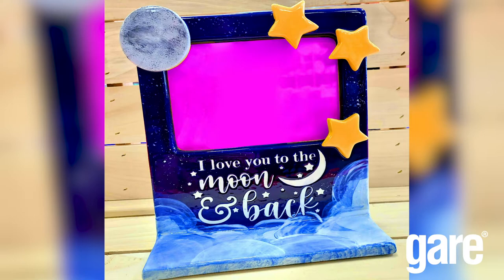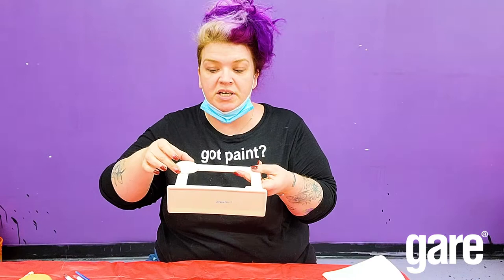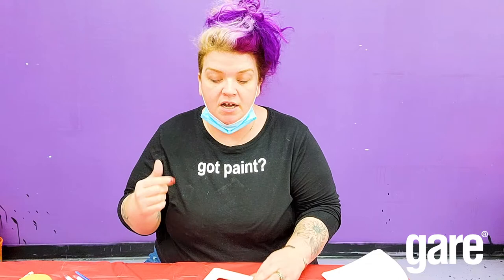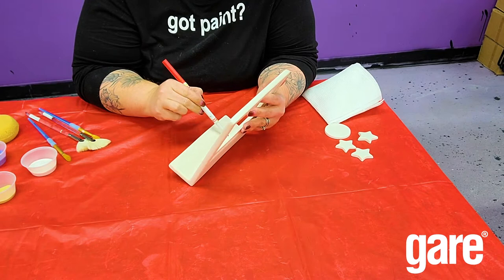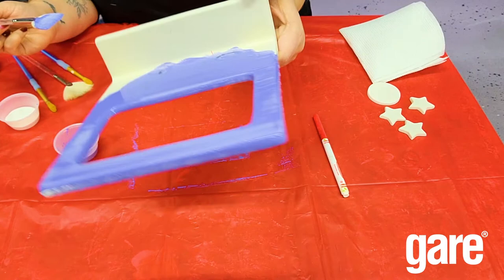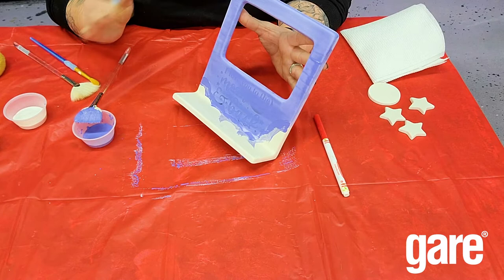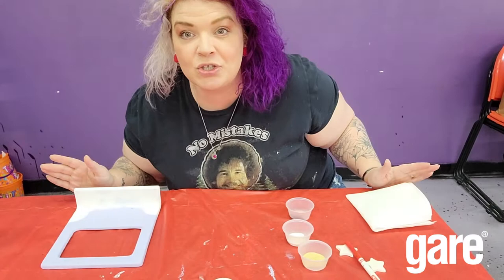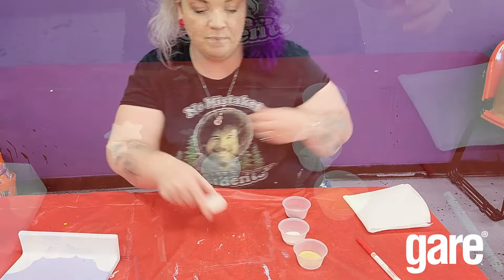Hot to paint the "I Love You to the Moon and Back" picture frame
In this video, pyop shop owner and artist Stacey Sparrow teaches us how to re-create this top selling frame.  This project is a favorite and in this video Stacey teaches us how to easily re-create it.  Watch and paint along.